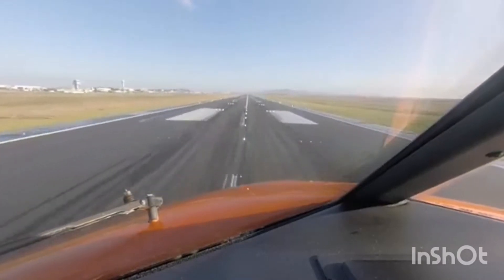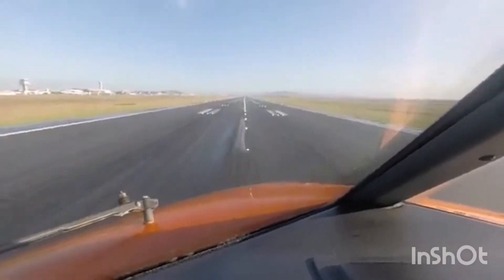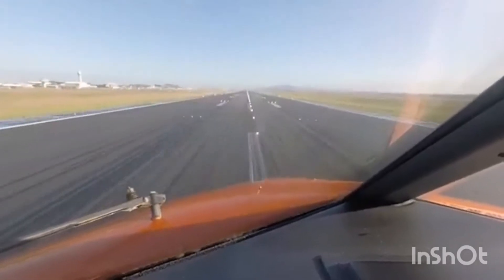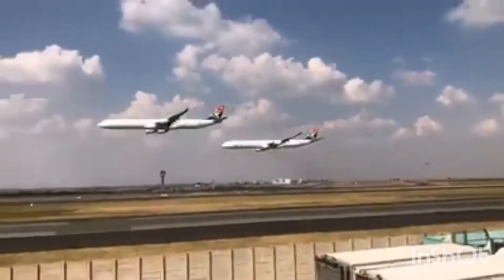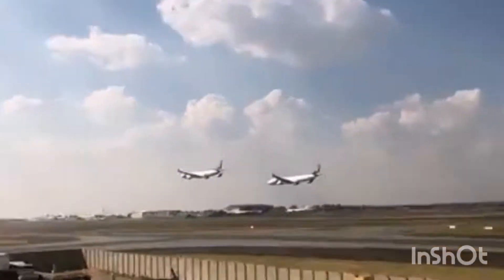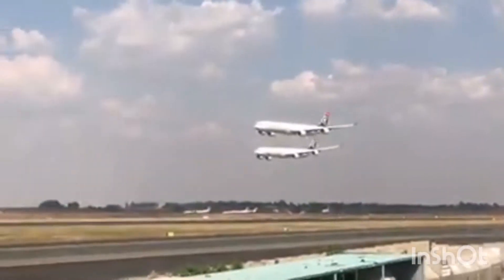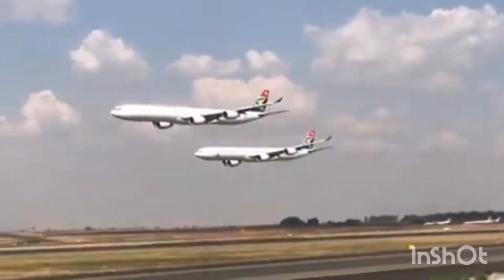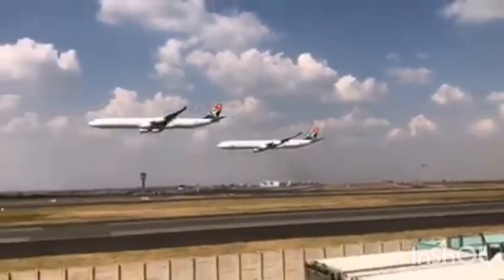Part 3: Pilot Licenses - South Africa: Airline Transportation Licence (ATPL)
In this short video we tackle the highest pilot license in South Africa, the Airline Transportation Pilot's License (ATPL). We briefly discuss the requirements for the ATPL under the SACAA's regulations.

Musician: Jef